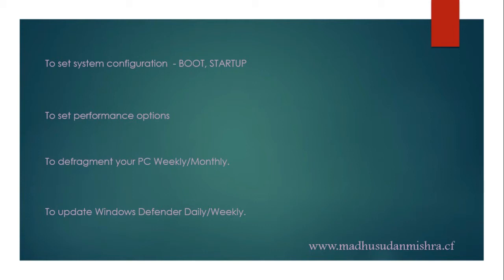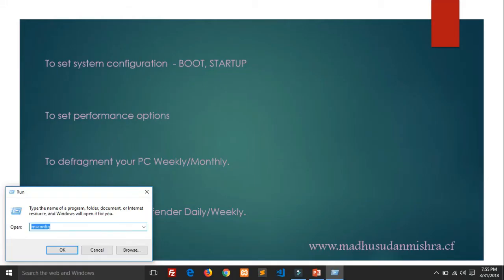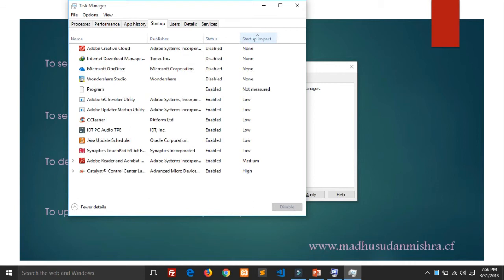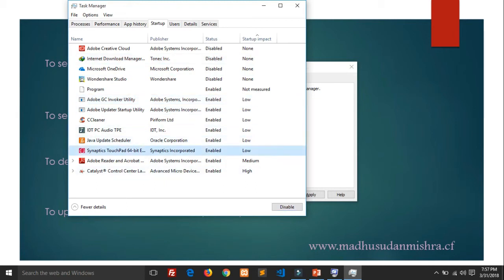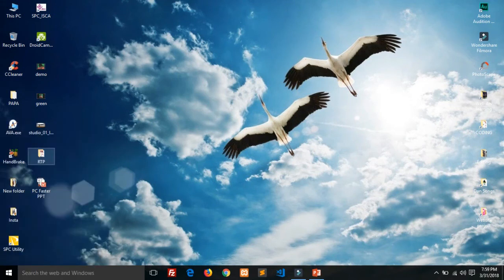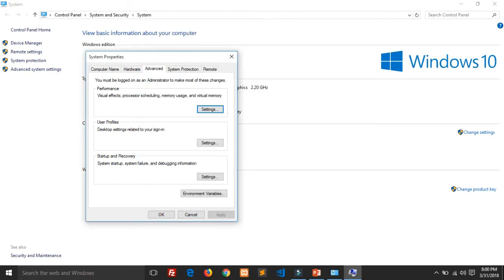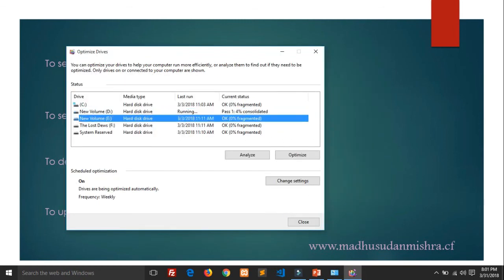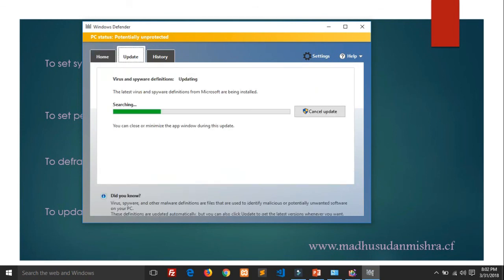(2018) How to Make your PC/Laptop or Windows 10 Faster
Link to WhatsApp Group (Ignore the one given in the end) Hey guys! In this tutorial, we are going to learn that how we can improve the performance of our PC/Laptop or Windows 10 which had gone slow.

We will perform the following to make system faster :-

1. Set System Configuration - BOOT, STARTUP.

2. Set Performance Options.

3. Defragment your PC at weekly or monthly frequency.

4. Update Windows Defender/Anti Virus program daily or weekly.